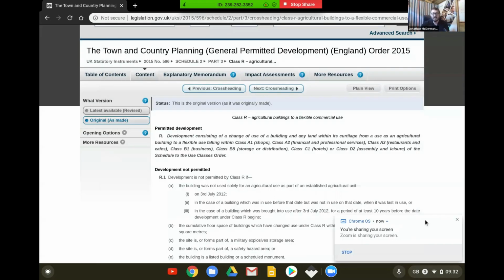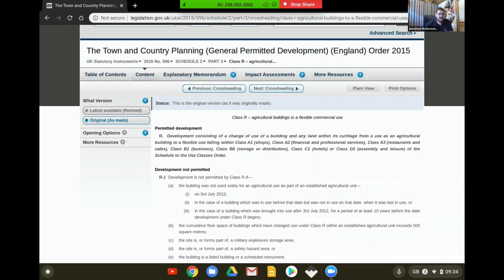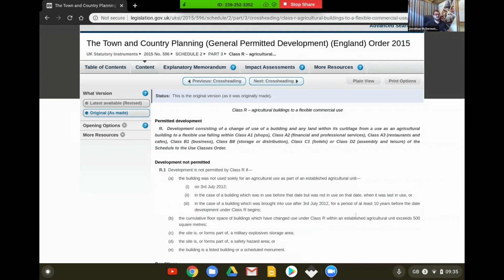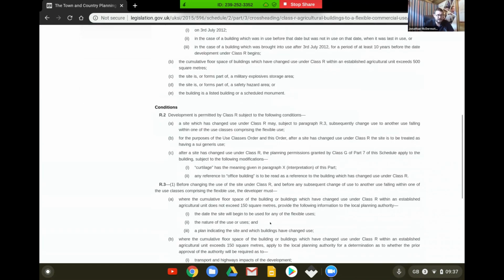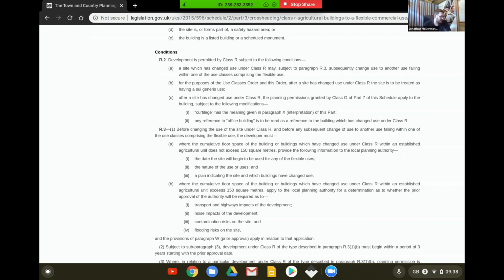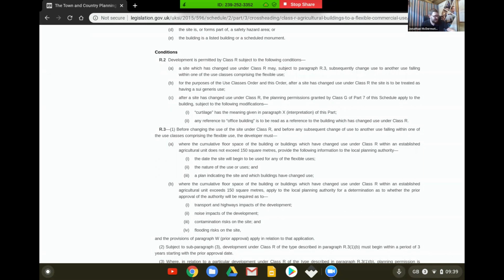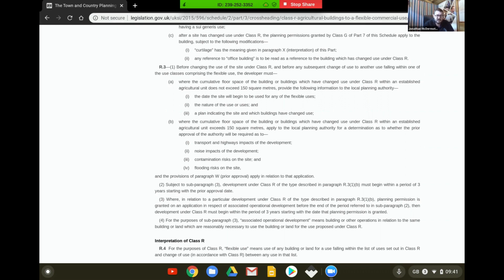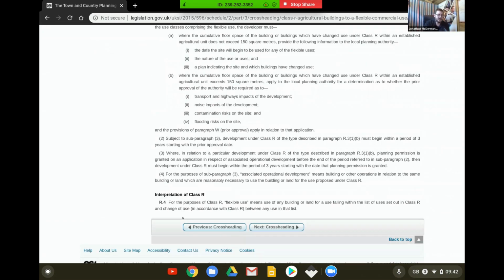The Anti-Guru: The Class R Myth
Taking on the Guru's who extol the virtues of this Class I go through Class R in detail to try and dispel some of these myths